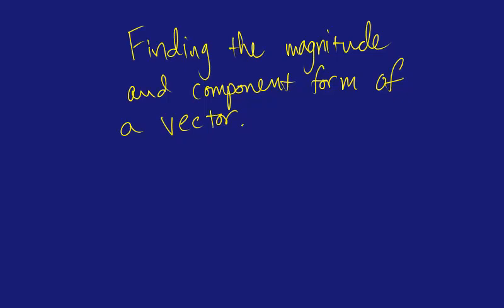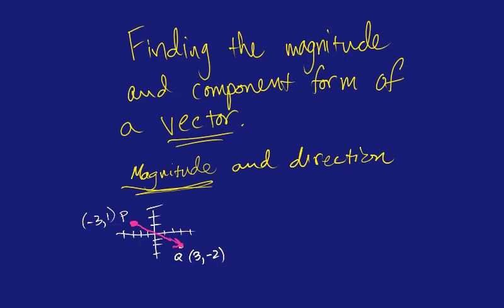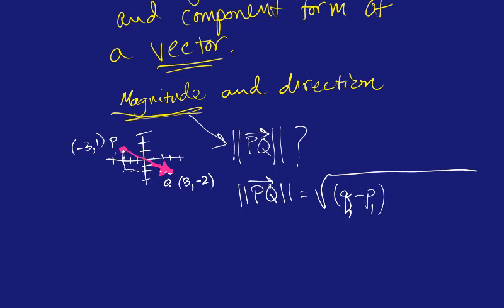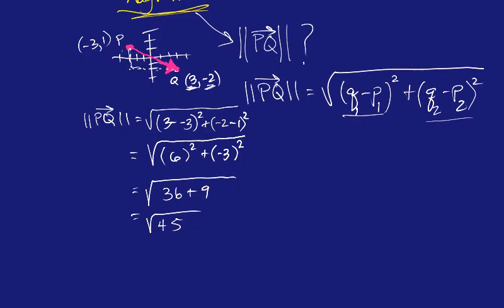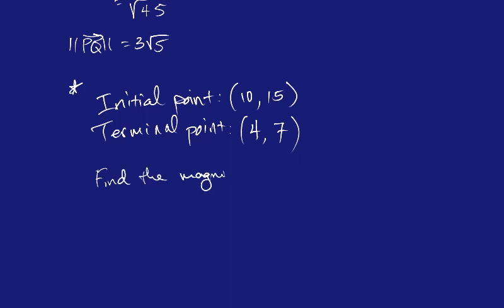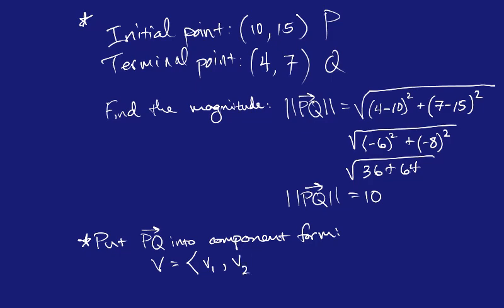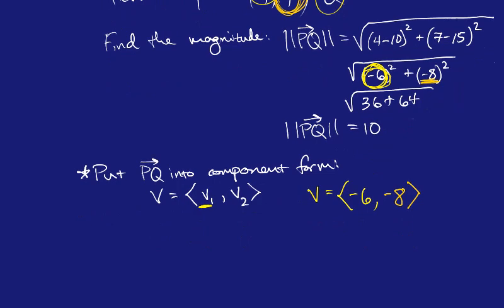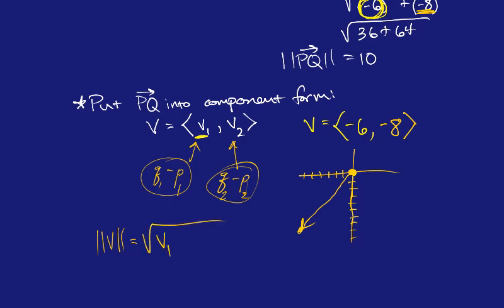Magnitude and Component Form of Vectors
This video briefly discusses how to find the magnitude of a vector and write it in component form.